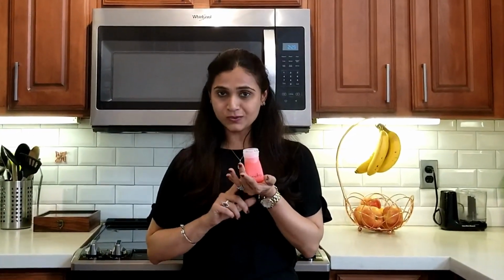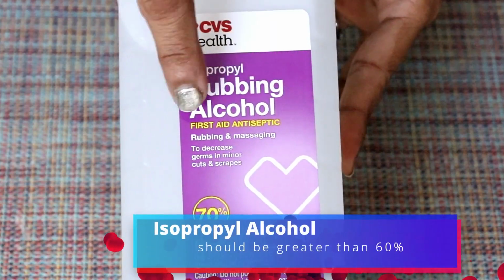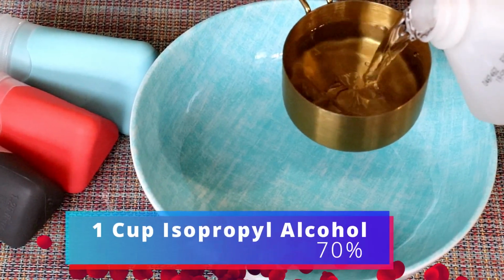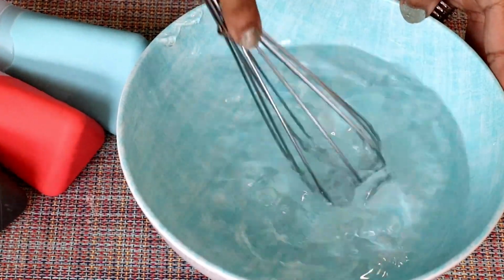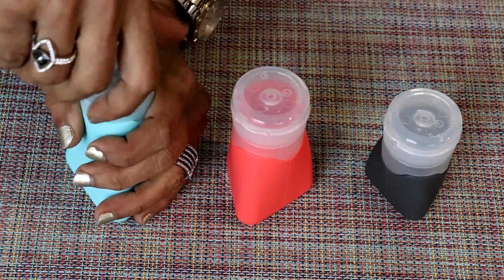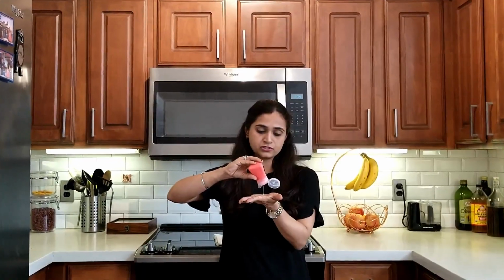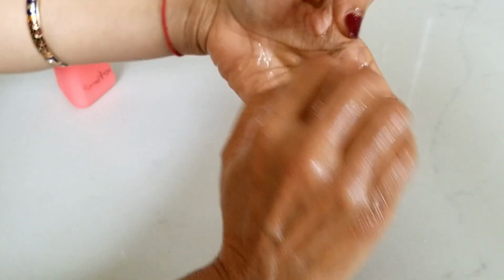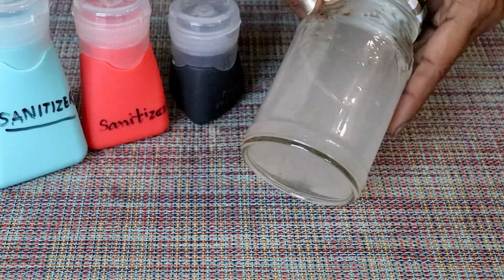Homemade Hand Sanitizer| How to make Sanitizer at Home | Coronavirus Precaution by Priyanka Rattawa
Hand Sanitizer Is Out of stockin many Places due to the coronavirus spread.  You need to wash your hand every 2 minutes to stay away from the coronavirus. Washing hand is extremely important but you cannot wash all the time then sanitize them well. Use a good hand sanitizer to keep your hands clean and stay away from coronavirus
Here's How to DIY Your Own. Homemade hand sanitizer
Due to the Coronavirus spread , Hand sanitizers is out of stock in most of the stores. Washing hands and hand sanitizer is very important to reduce the risk of getting the virus.
Check out this easy recipe of hand sanitizer which can be easily made at home.
wash Hands , Stay Home and Take Care.
You can mix up a big batch in seconds. A few things to keep in mind: for hand sanitizer to actually be effective at killing germs, it must contain at least 60 percent alcohol, according to the CDC. Try to stick to the ratios listed below, but feel free to adjust the amounts to make a smaller or larger batch.

Ingredients-

1 cup Isopropyl Alcohol 70%
3/4 cup Aloevera Gel
10-1 2 drops Essential oil ( Tea Tree , Lavender , Eucalyptus)